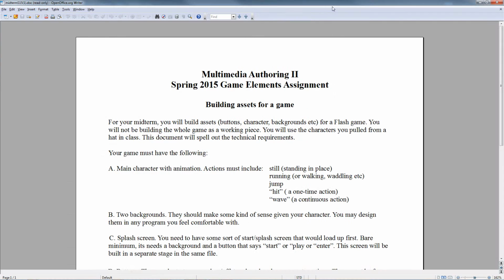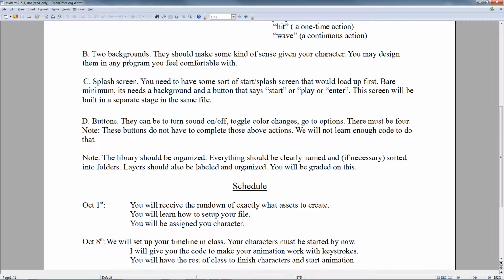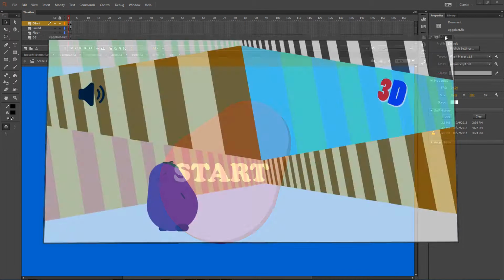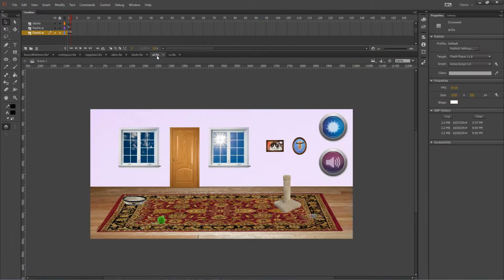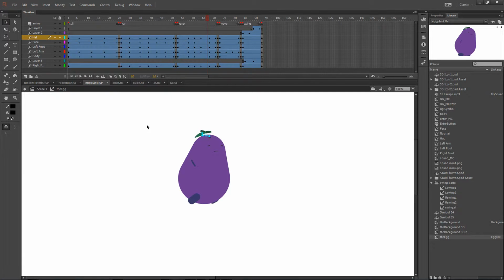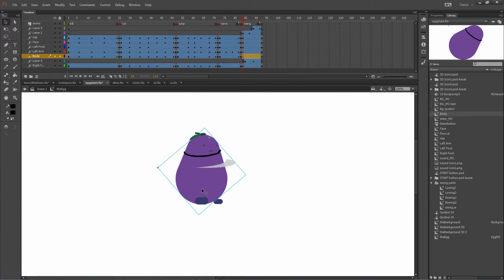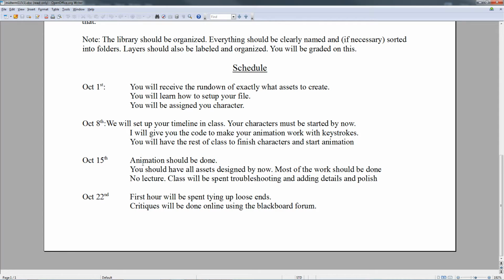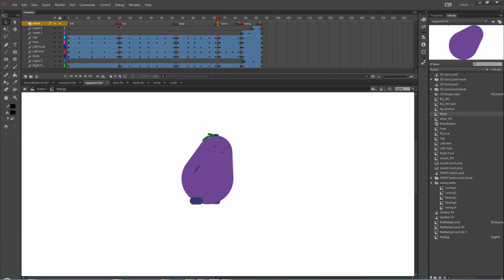Midterm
what you need to do for you rmidterm.